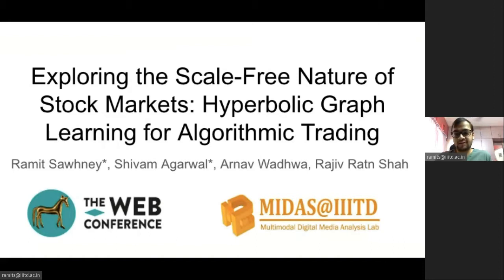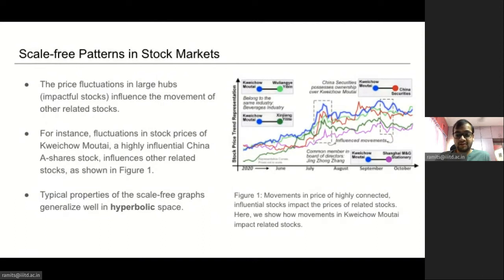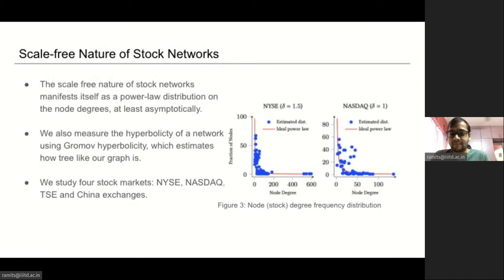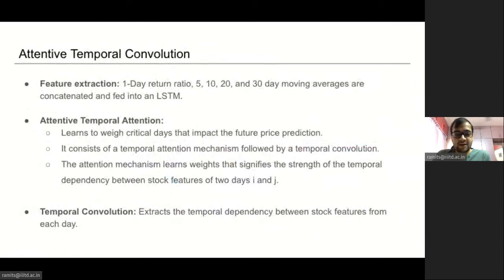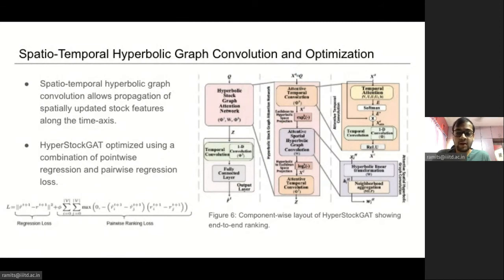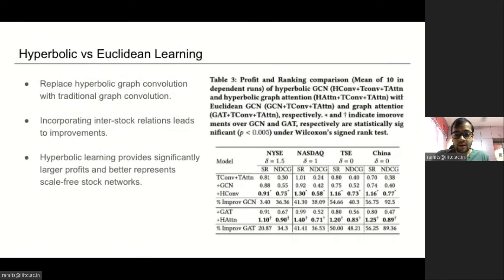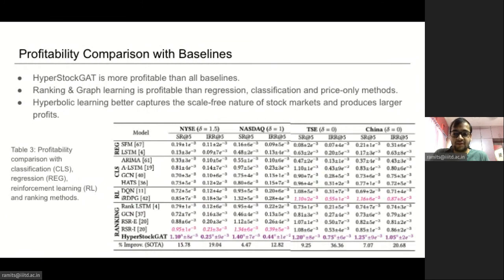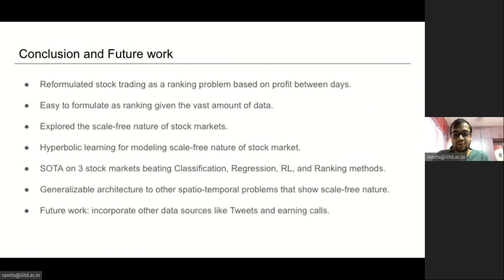Exploring the Scale-Free Nature of Stock Markets: Hyperbolic Graph Learning for Algorithmic Trading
Authors: Ramit Sawhney,  Shivam Agarwal,  Arnav Wadhwa,  Rajiv Shah